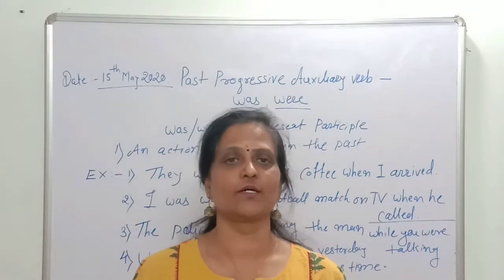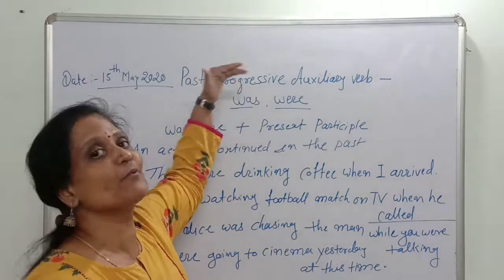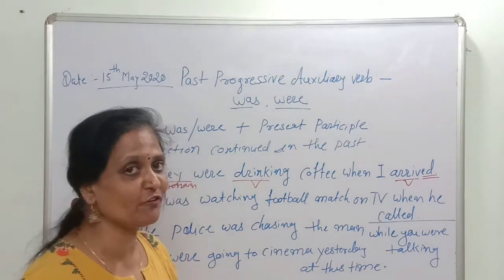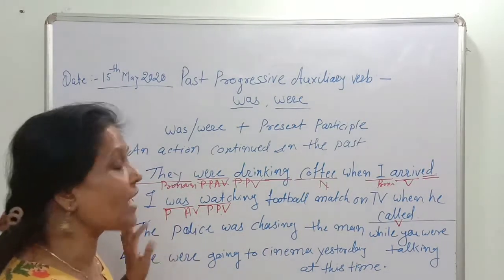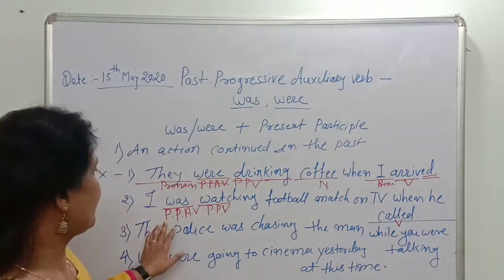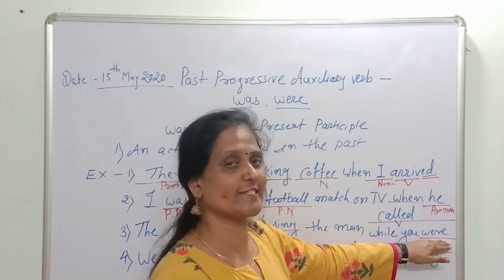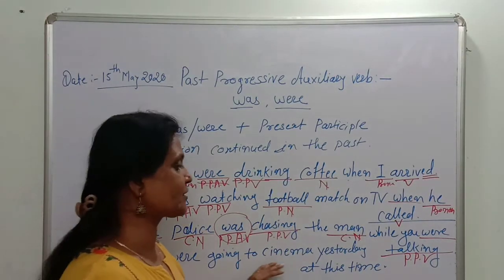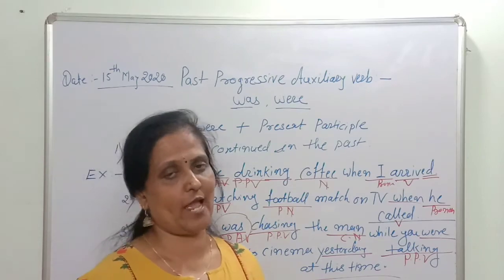2)-Past Progressive Auxiliary Verb "Was" & "Were"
2)-Past Progressive Auxiliary Verb  "Was" & "Were"